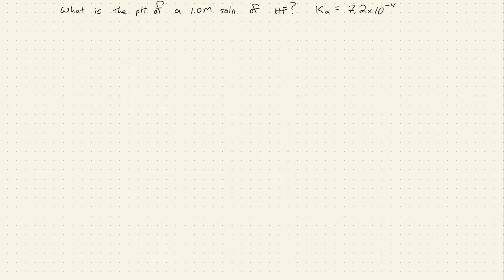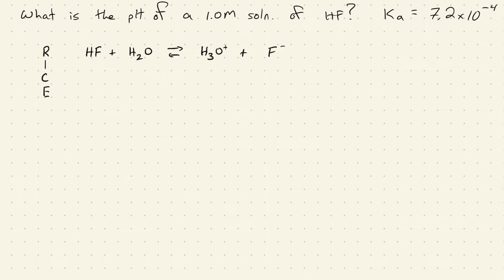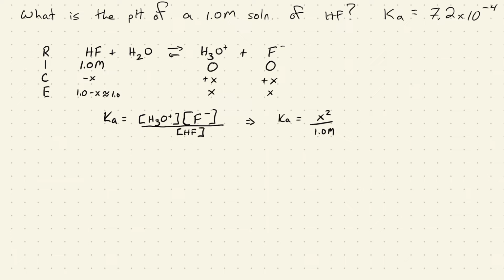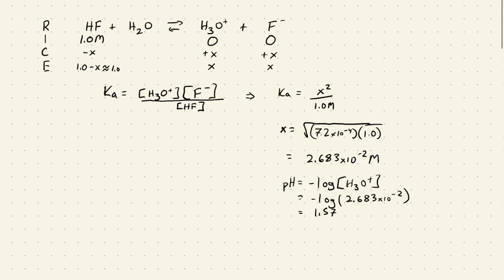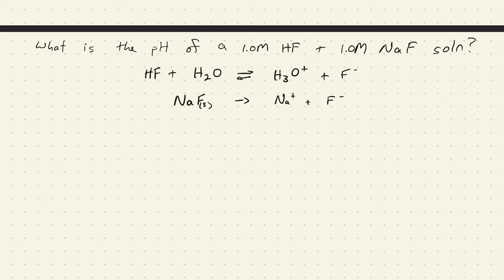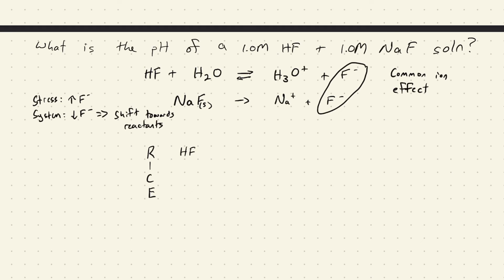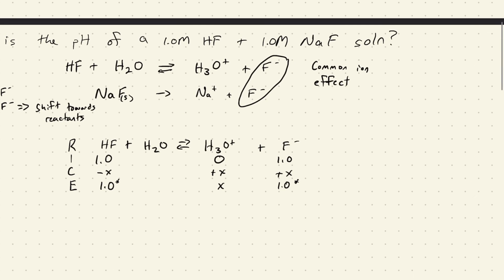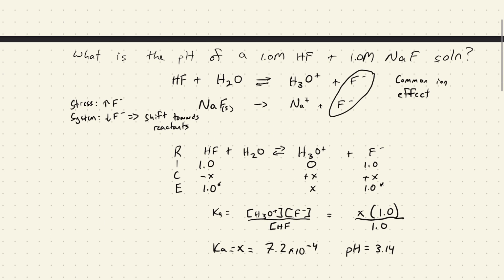12.01.01 Buffers Introduction